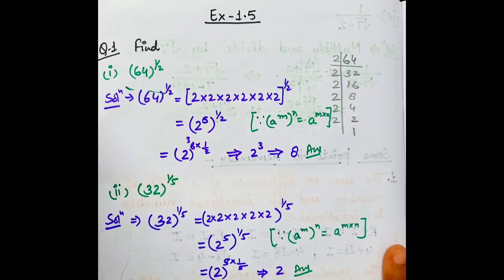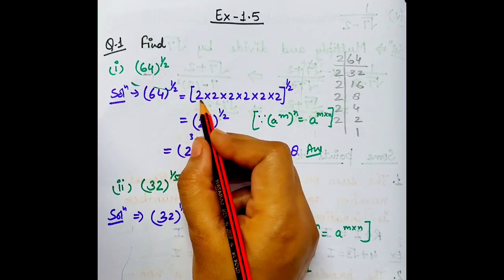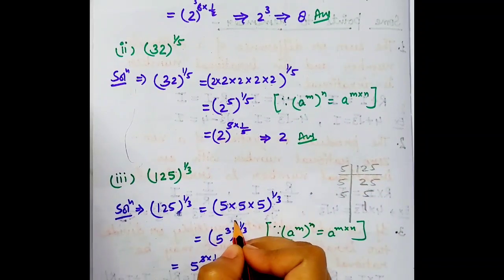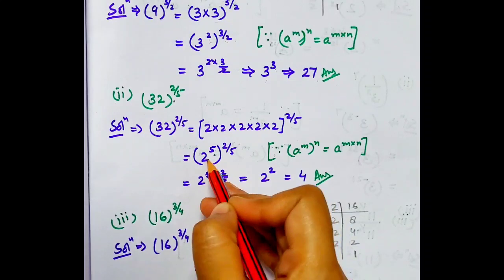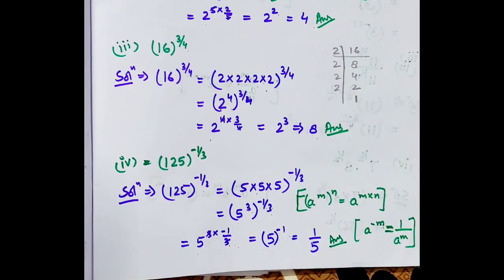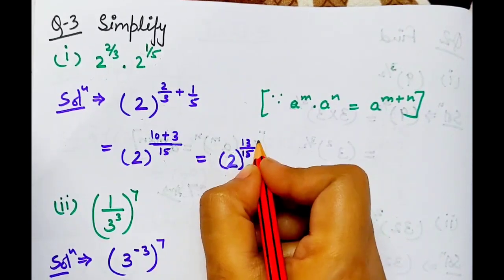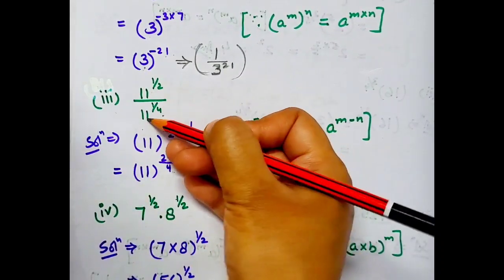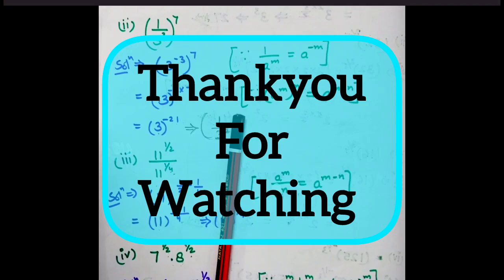Class-9,Ch-1,Number System (Ex-1.5) Maths Ncert || Solution/Answer of all Questions With Explanation